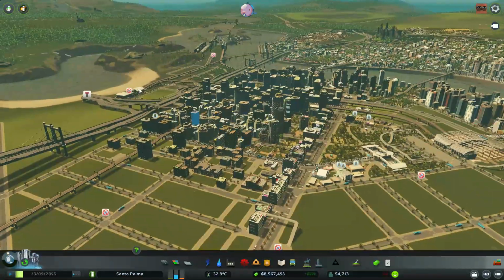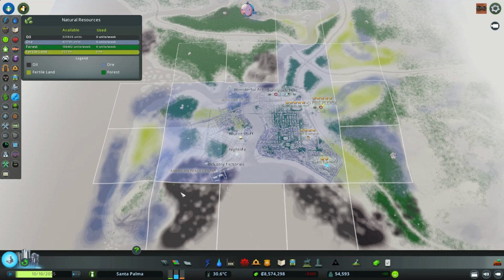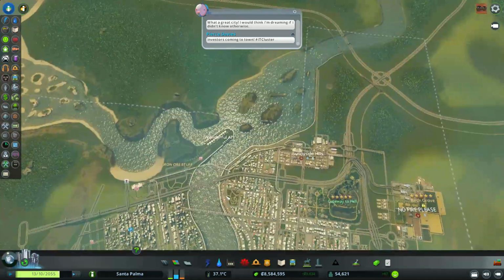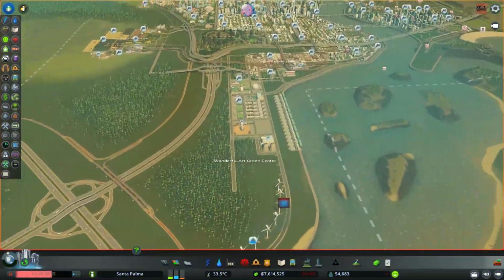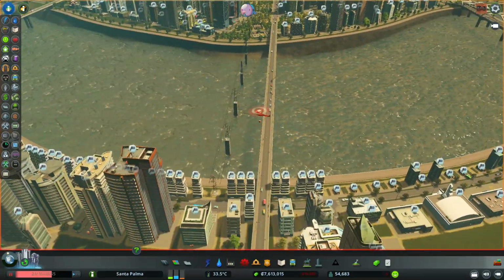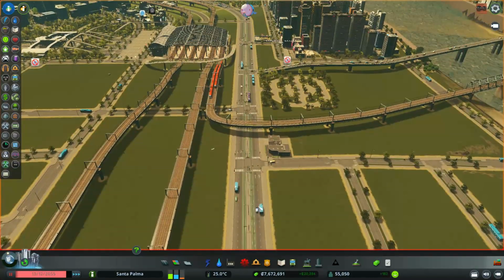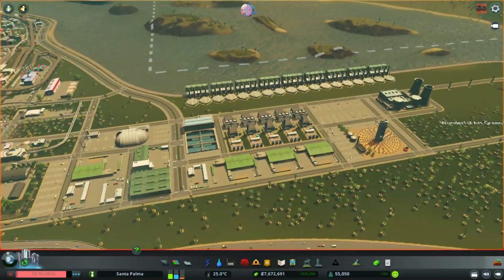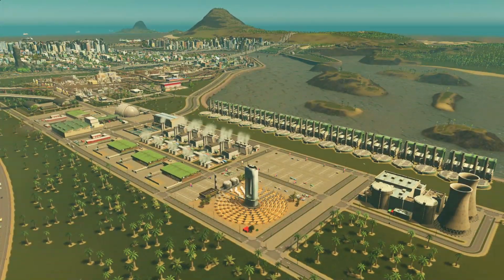Utilities revamp - Cities Skylines Unmodded - #35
City was reaching its capacity limit in terms of water, sewage and power and since we want to expand much more and add more industry areas, the demand for utilities will definitely increase.

So in this episode we'll relocate existing utility buildings and add a few in a brand new area of our city.

Playing unmodded, because i find it enhances the overall performance of the game and forces me to be simple in my approach to the game, which is something I normally only appreciate after i mess my cities up.

Also it makes this experience consistent between PC and Console users (except for the recent DLCs), so come forth my PC Master Race and Console peasant users and share this experience with me!

Objective of this series is to reach 150000 population, while making a functional and aesthetically nice looking city, without mods.

Cinematic Music Clips » Short Intense Orchestra.wav  by bigmanjoe from freesound.org
Alien Synth Loops » Zetauri_DarkThrillerLoop_J8.wav by Zetauri from freesound.org
Epic intro guitar - by frankum from freesound.org
Music Loops » Epic Orchestra - LOOP.wav by joshuaempyre from freesound.org
Tribe Drum Loop by PearceWilsonKing from freesound.org
Orchestral Royal Theme Fanfare by humanoide9000 from freesound.org
Text appears » typewriter / keyboard tapping by PacmanGamer from freesound.org
Cinematic choirs » ch4_100bpm.wav by Hoerspielwerkstatt_HEF from freesound.org
increasing dramas » inevitable 1P94 by Setuniman from freesound.org
increasing dramas » orchestral drama 0W39m by Setuniman from freesound.org
increasing dramas » dramatic scene 0I_12mi by Setuniman from freesound.org
Scary | Suspense » Little Cartoon Suspense by tyops from freesound.org
Cinematic 'what's next' sound by Deatlev from freesound.org
Failure 4.wav by FunWithSound from freesound.org